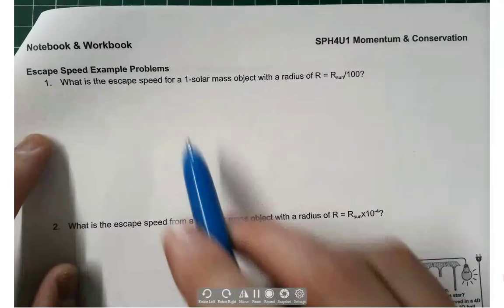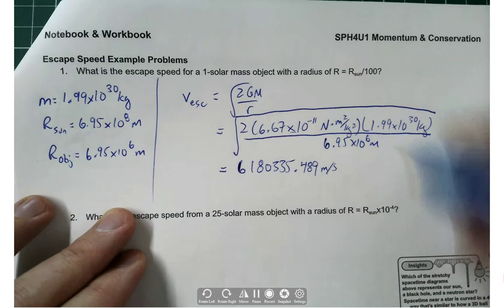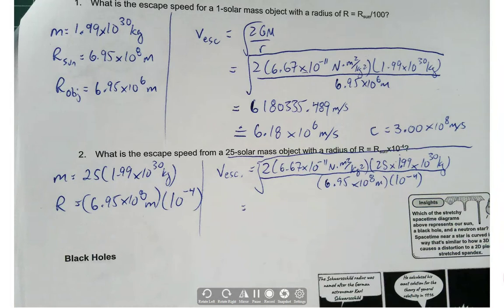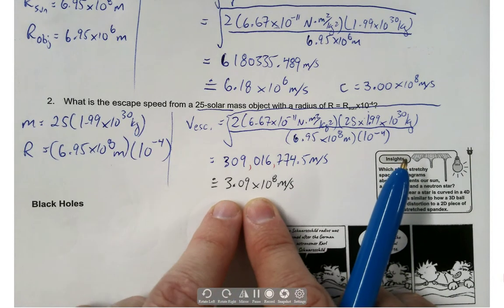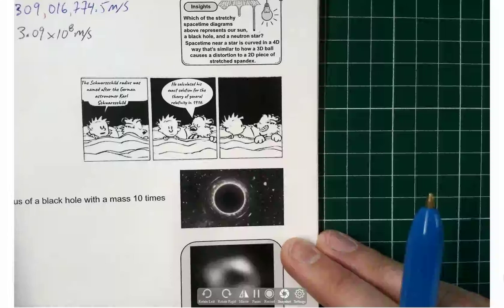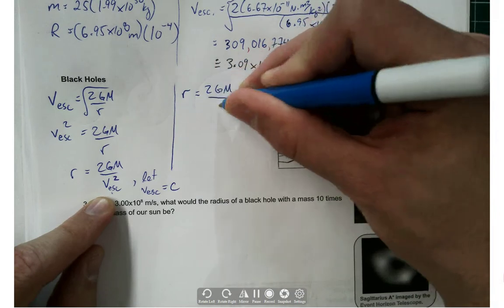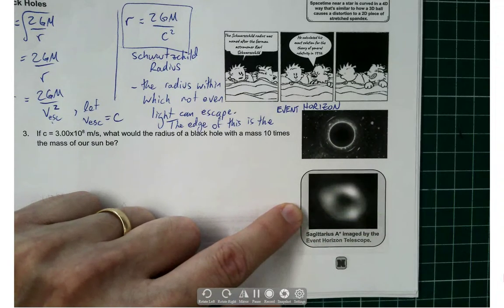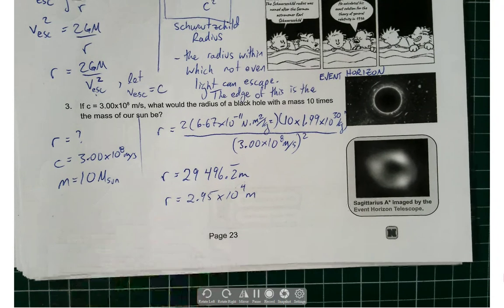SPH4U1 U4.T7 Escape Speed Calculations, Black Holes, and Schwarzschild Radius - Video 2